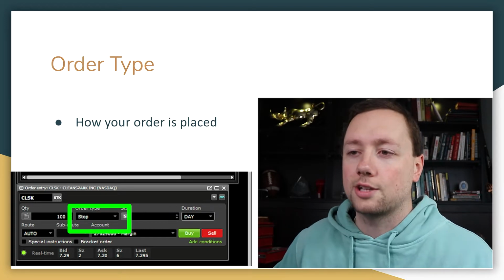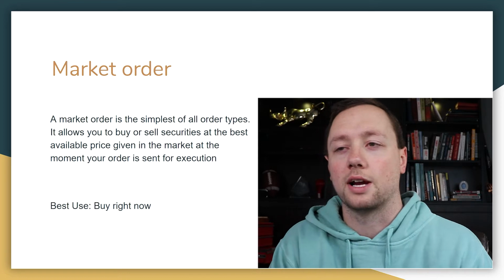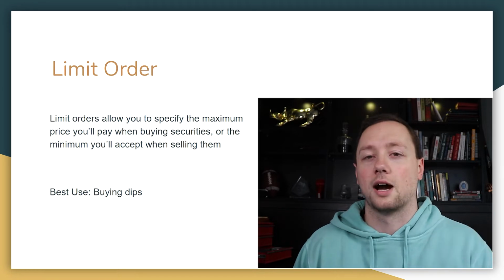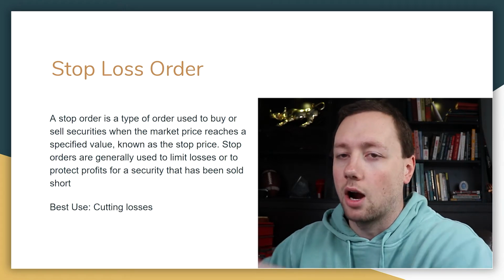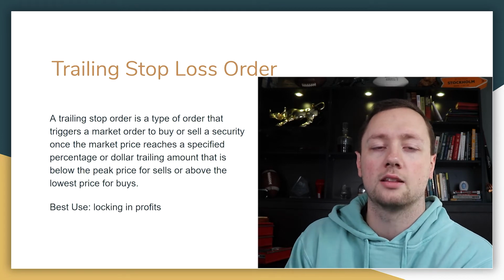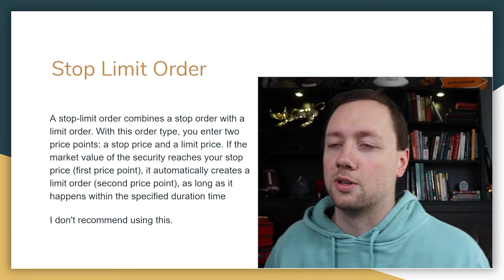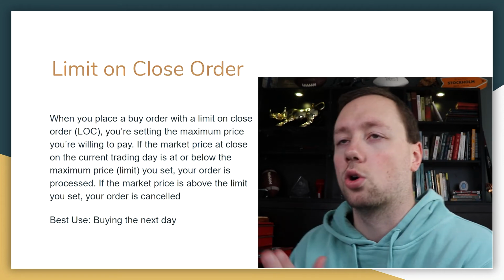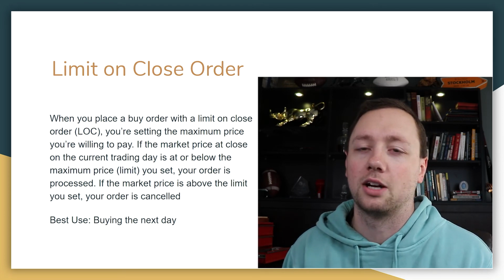Day Trading Order Types- Full Explanation- Questrade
Day Trading order types can sound complicated at first but hopefully this video will explain to you what the options are and how they work.  Questrade is an excellent platform and they have a free practice account that you can use so if you are interested in getting started with your own trading account, here is the